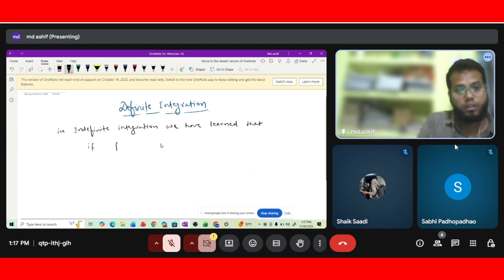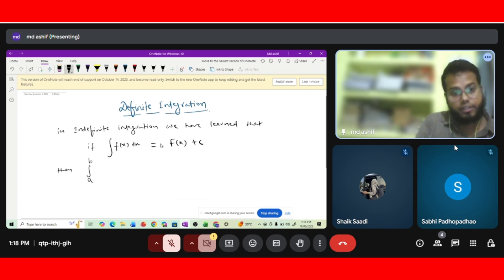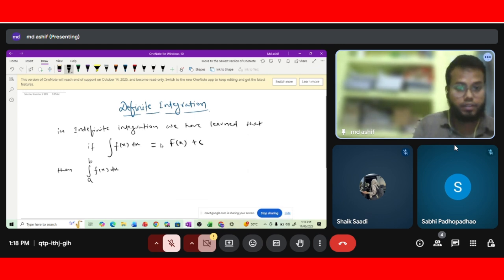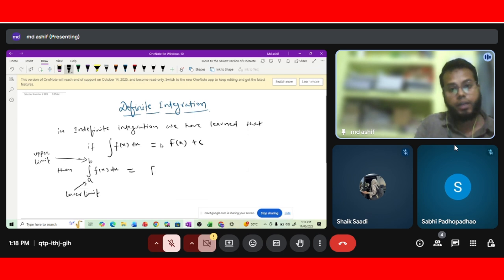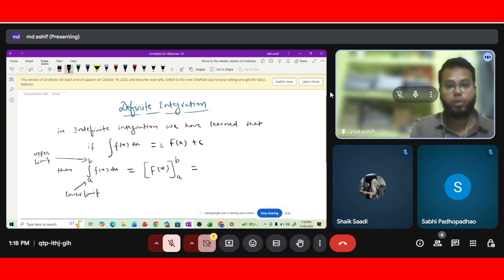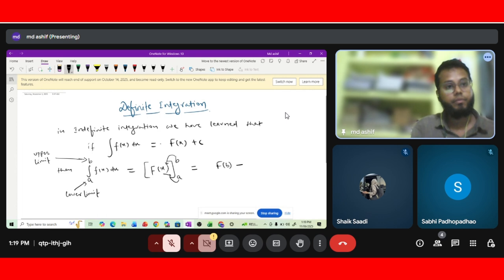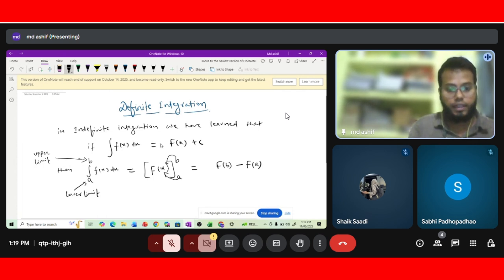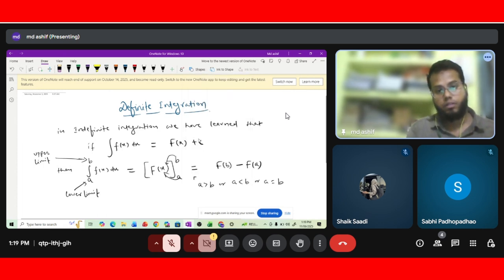Sabhi Padho Padhao Live Class |Lean from Expert Teachers @SabhiPadhoPadhao ​